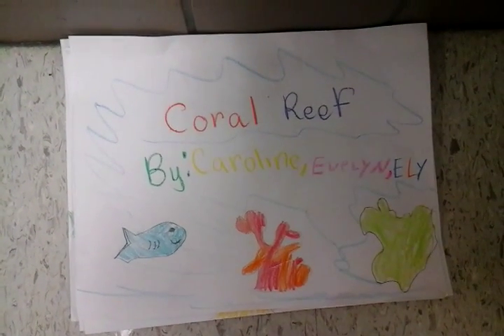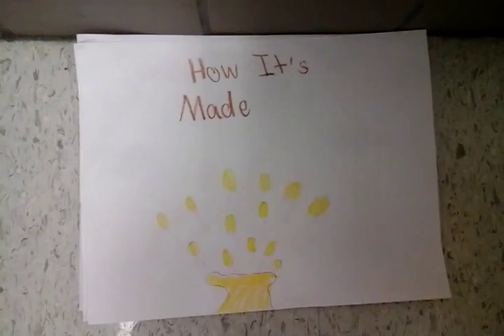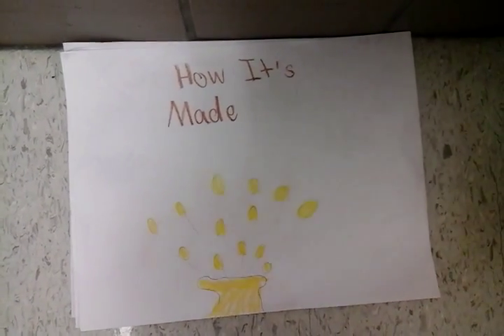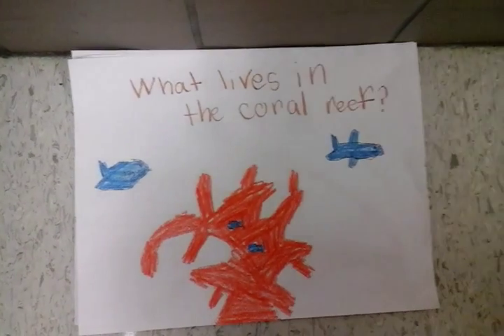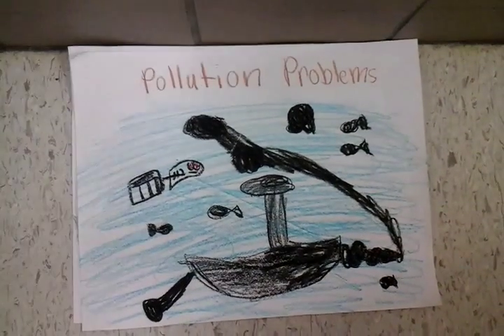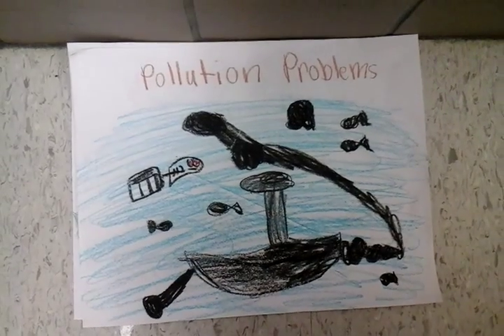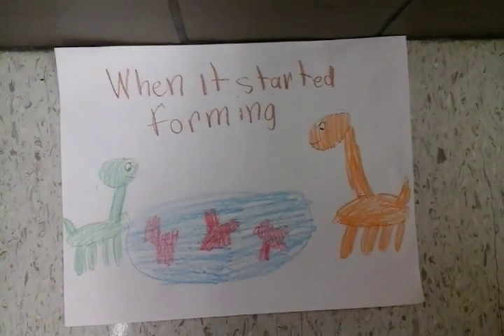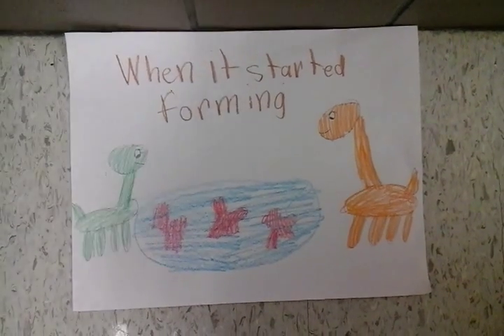Coral Reef Evelyn Caroline Ely